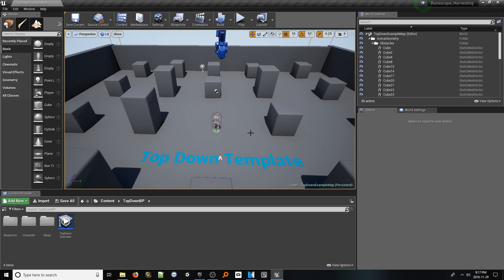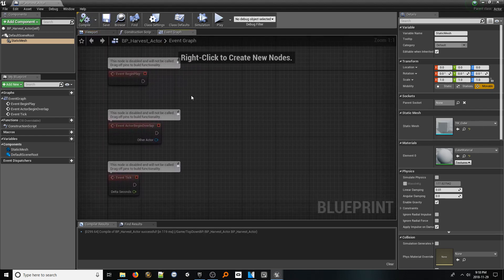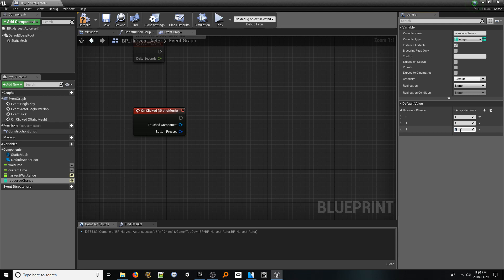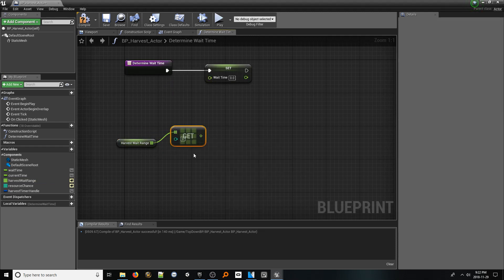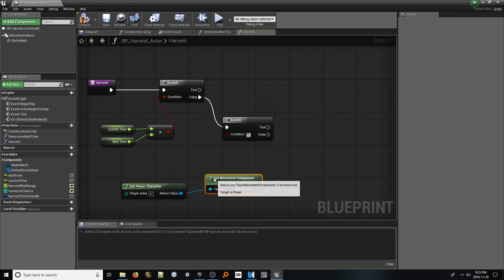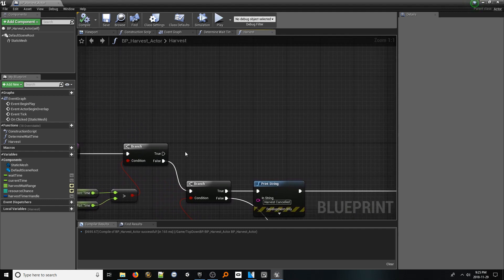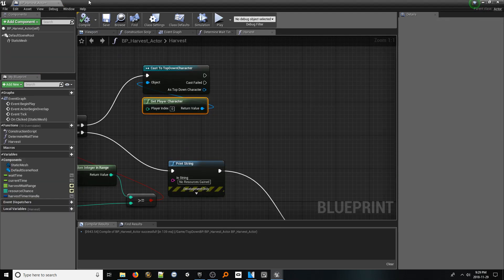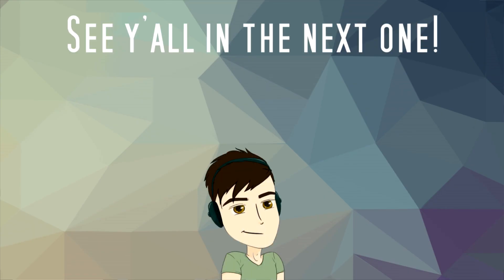User Request - Runescape Harvesting System - Unreal Engine 4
A user recently asked how to go about replicating the harvesting system from the Runescape title. As a fan of the title myself, its a pleasure to dismantle the steps to replicate such a system.

As a primer, this may be far from how they operate their system, and is only one approach based on an assumption about the system.

Music from the awesome Gee!